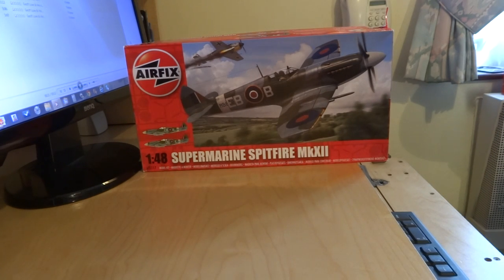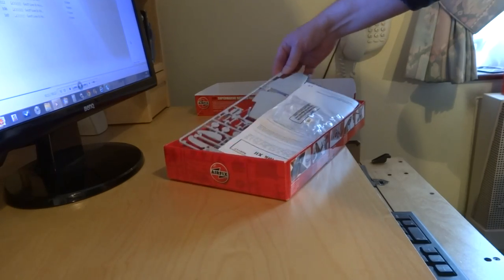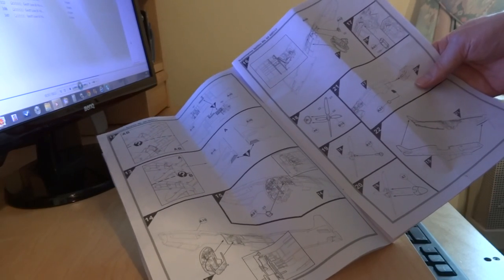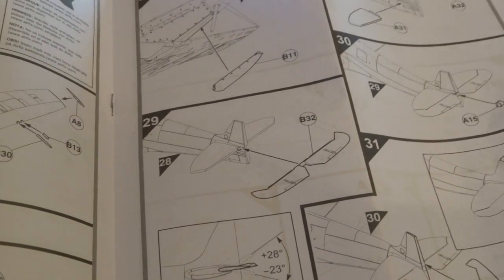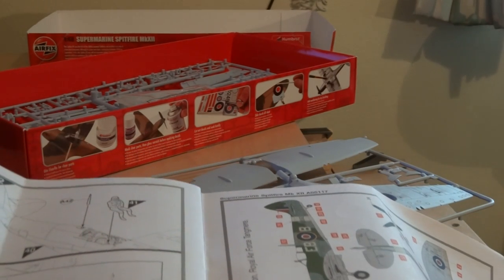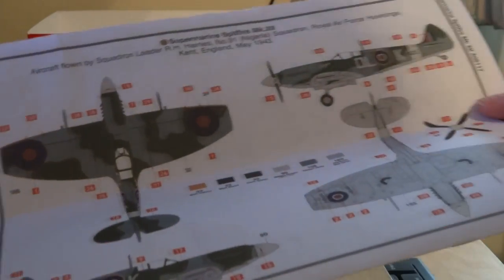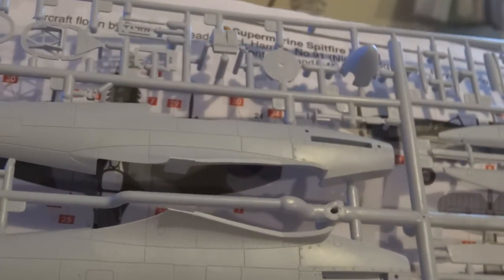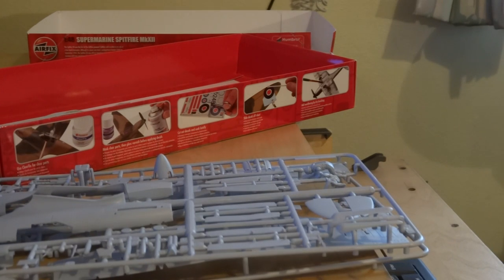Building model aircraft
B 17 G Flying Fortress look at 1/48 Spitfire XII by Airfix .